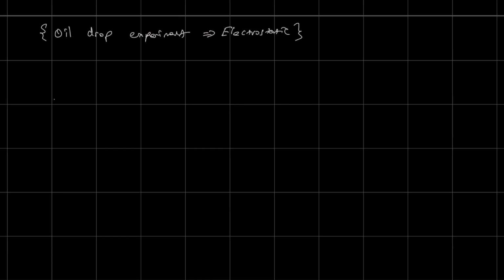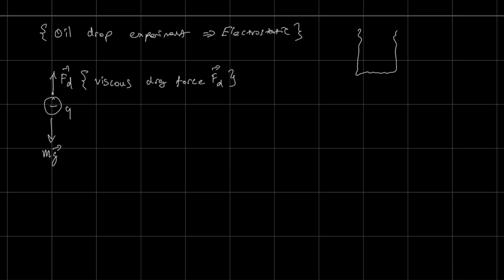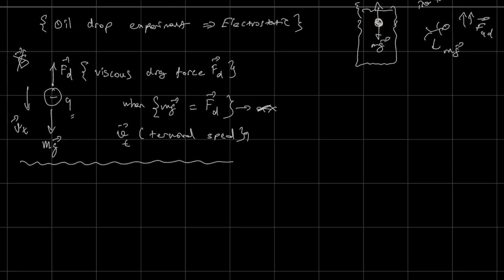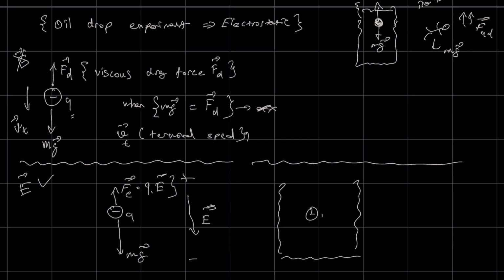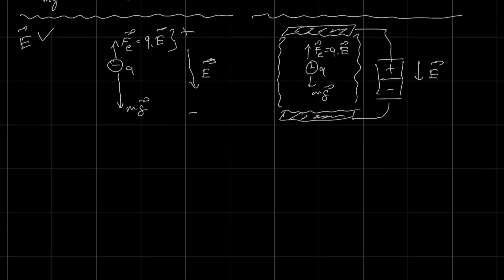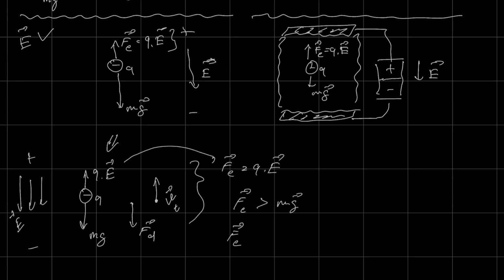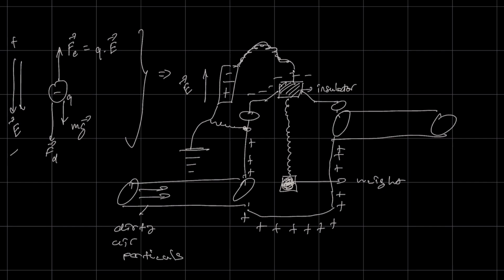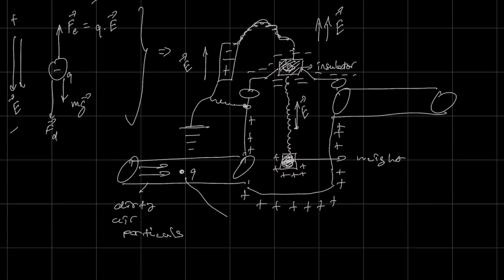How Do Factory Chimneys Clean Air? | Electrostatics & Oil Drop Experiment Explained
How do factories clean polluted air before it leaves the chimney? 🌫️⚡
In this video, we break down the electrostatic principle and connect it to the famous Millikan Oil Drop Experiment, showing the mathematics and physics behind modern air purification devices.

📌 What you’ll learn:

Why electrostatic forces are key to removing particles from polluted air

How Millikan’s experiment explains particle charge and motion

Step-by-step mathematical derivations

Real-world applications in environmental protection

This is science in action: from theory to industrial technology.